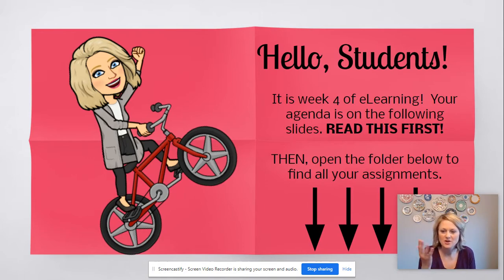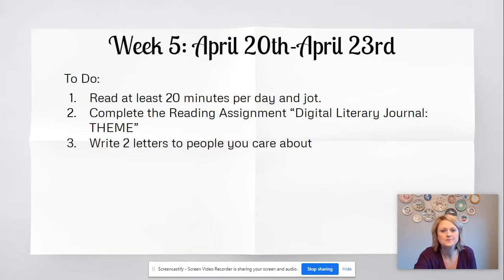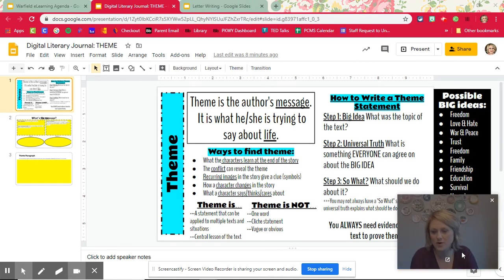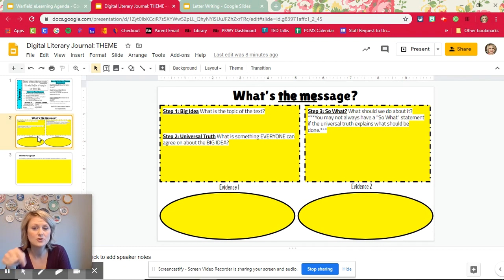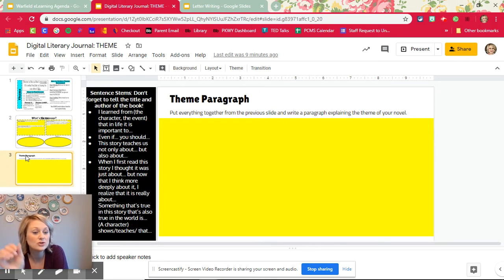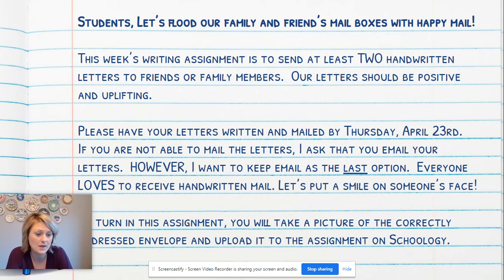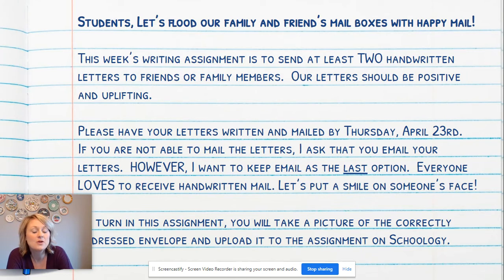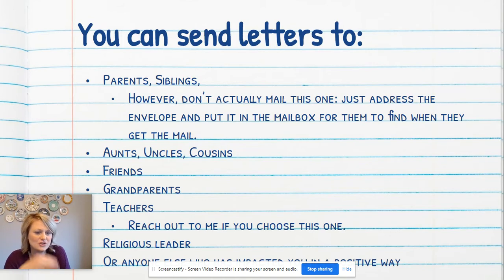Untitled: Apr 17, 2020 10:48 AM